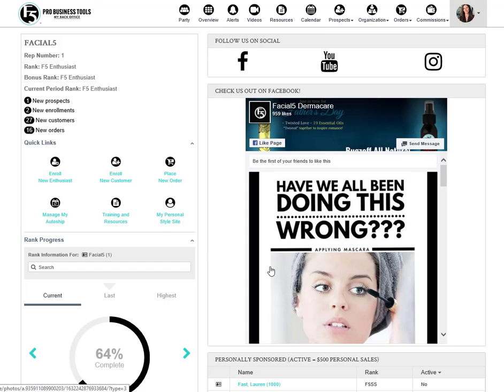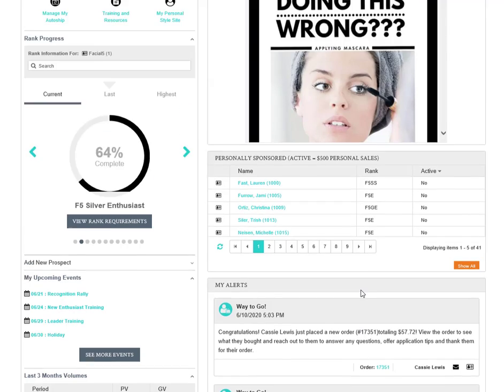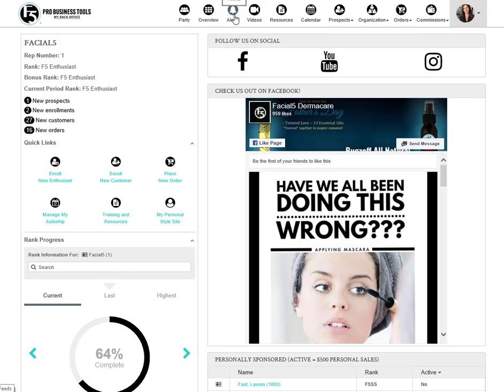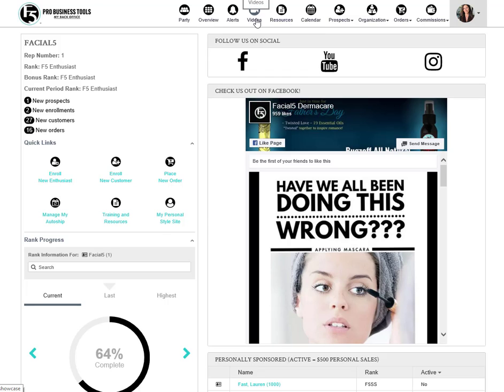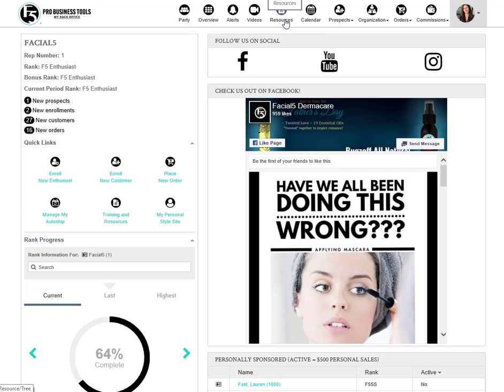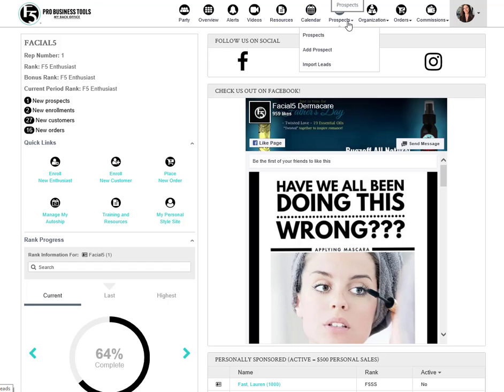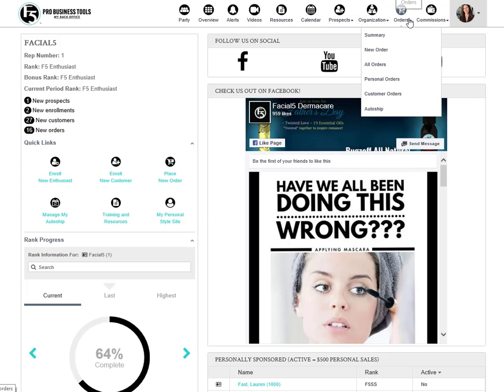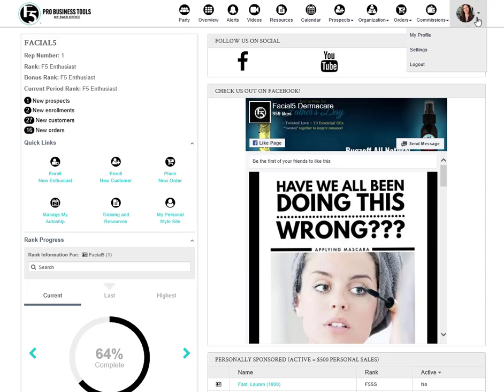F5 Pro Business Tools Backoffice Tour 1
This video gives a quick overview of our back office. It offers ways to communicate with downline and clients and the click of a button. It allows you to see where you are for the month and what actions still need to be takne to max out your paycheck. You can easily see where your downline is for the month and what actions they need to take. You can search clients by groups, from if they hosted to what product they bought. So many great elements to this back office!